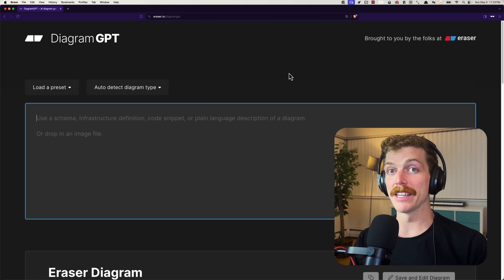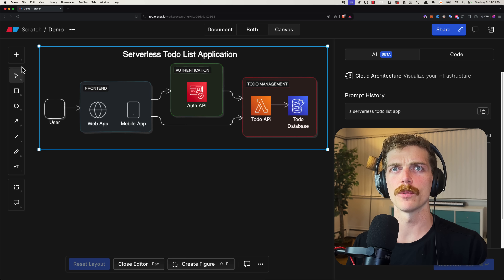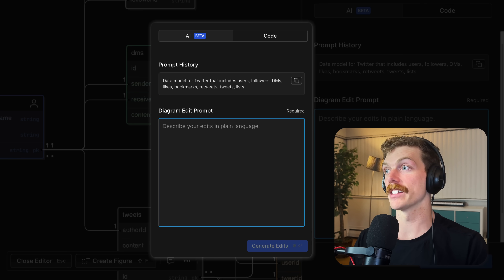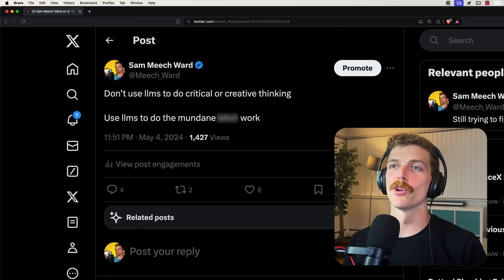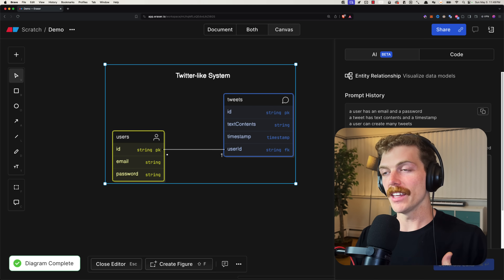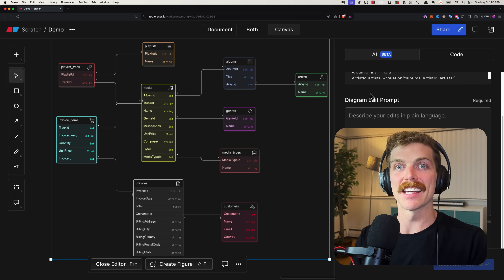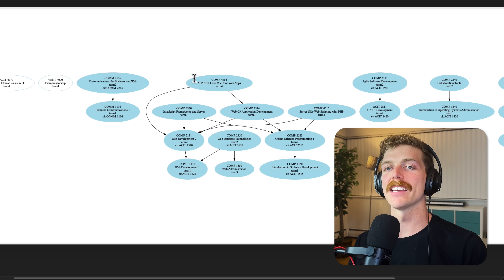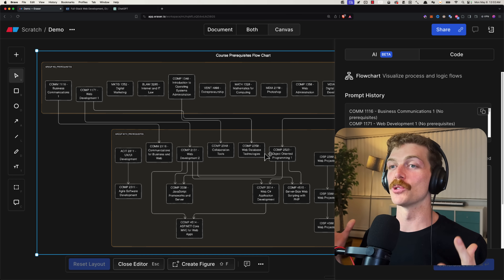DiagramGPT - Honest Review of Eraser AI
This is my take on LLM tools and if they're useful for me. But I'd love to know your thoughts on this, especially if you have a chance to use the features for yourself